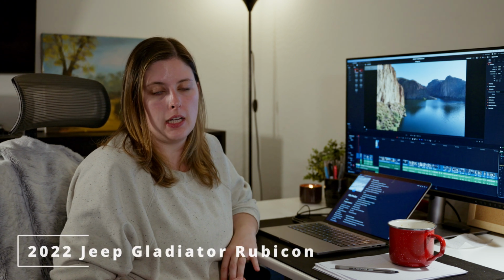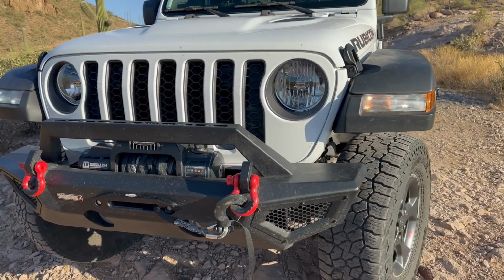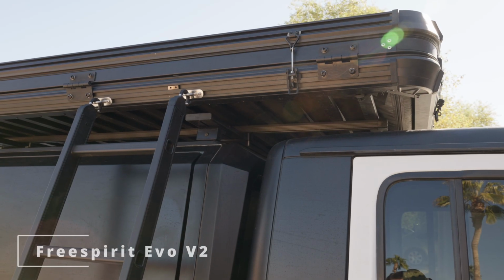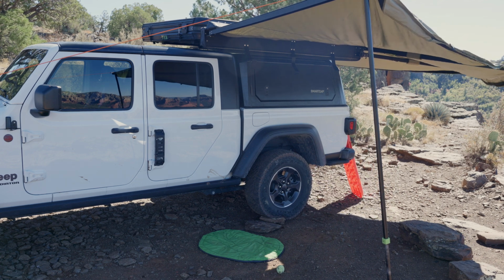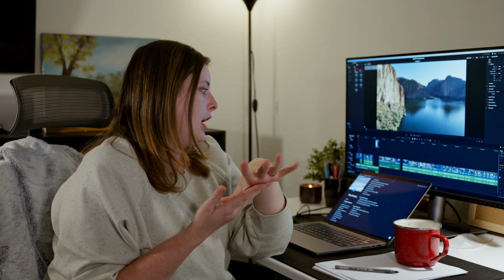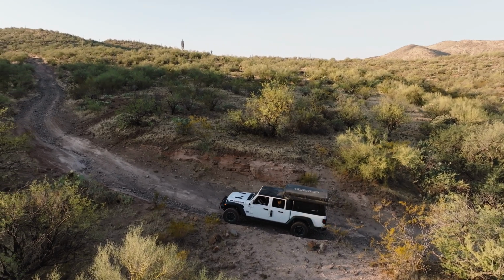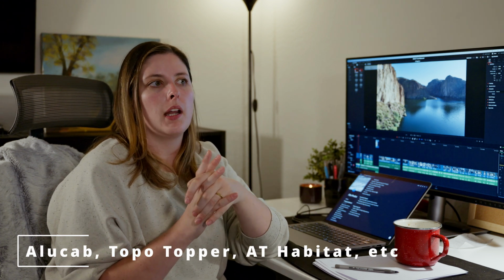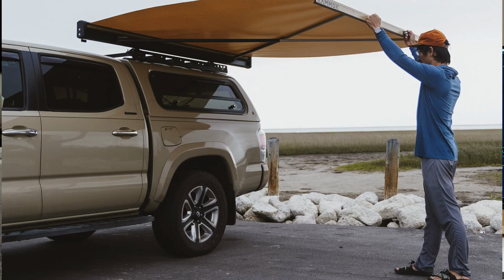Jeep Gladiator Overland Build: Simple, Capable, Ready for Adventure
Take a look at my current overlanding set up - the 2022 Jeep Gladiator. Its ready for whatever I can think to throw at it and has been an awesome vehicle so far. While its definitely not complete, I'm not sure anyone ever feels like they're at that point.

2022 Jeep Gladiator Rubicon
33" Falken Wildpeak A/T (stock tires)
Quadratec Carnivore Mid Bumper
Stealth 12k Synthetic Line Winch
3" Rock Krawler Lift
Bilstein 5100 Shocks
Vector Offroad E-Dock Contour
Freespirit Recreation Evo V2
RSI SmartCap Evo A
Front Runner Canopy Load Bars (1345mm)
Ironman 4x4 Deltawing 270 Awning
Decked Drawer System
EcoFlow Delta 2 & Alternator Charger